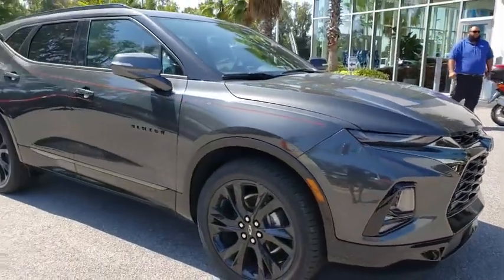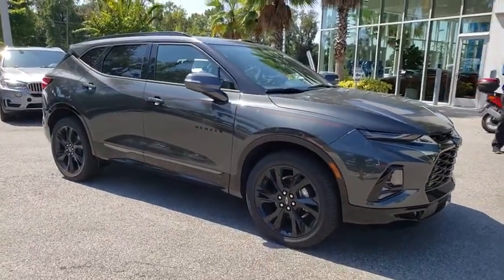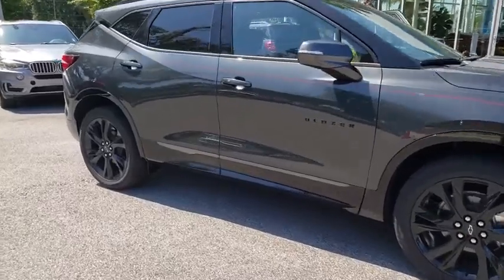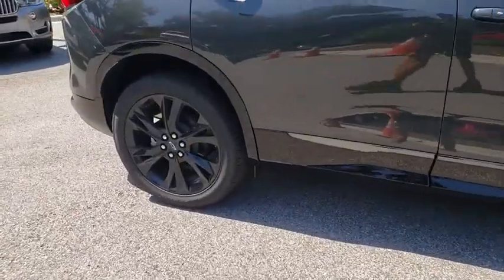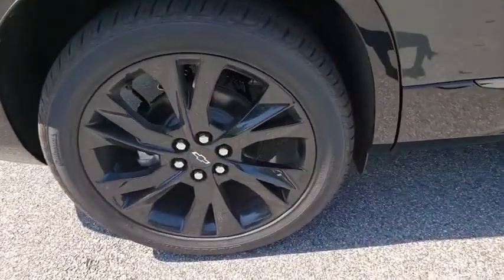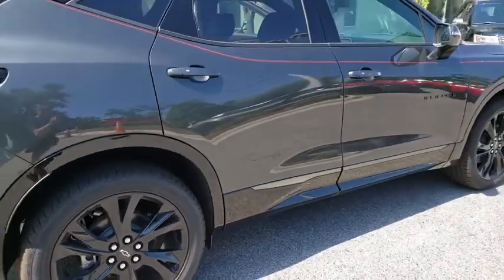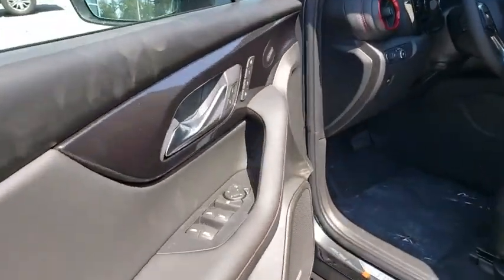2019 Chevrolet Blazer New Smyrna Beach, Port Orange, Edgewater, Daytona Beach, Deland, FL S703791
Nightfall Gray Metallic New 2019 Chevrolet Blazer available in New Smyrna Beach, Florida at New Smyrna Beach Chevy. Servicing the Port Orange, Edgewater, Daytona Beach, Deland, FL area.

*LIFETIME WARRANTY - UNLIMITED TIME & MILES* $6,717 off MSRP!3.6L V6 SIDI DOHC VVT Gray Metallic 2019 Chevrolet Blazer RS FWD 9-Speed Automatic Price includes: $2,000 - GM Consumer Cash Program. Exp. 10/31/2019, $250 - GM Extended Family Card and Buypower Card Bonus Cash Offer. Exp. 10/31/2019, $750 - Chevrolet Bonus Cash Program. Exp. 10/31/2019, $1,750 - GM Lease Loyalty Towards Purchase Private Offer. Exp. 10/31/2019